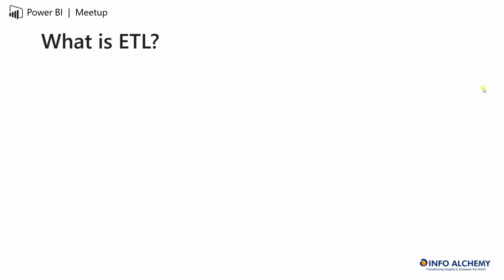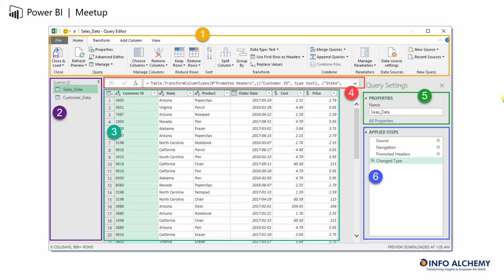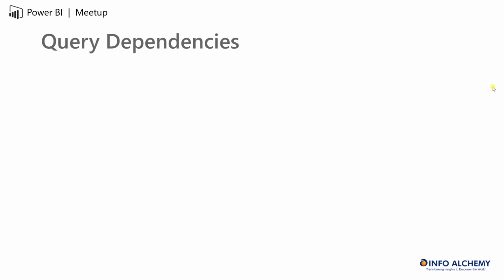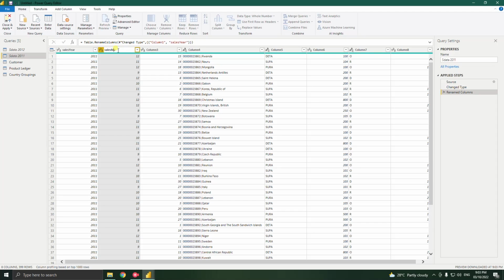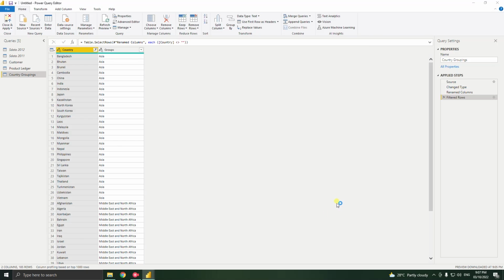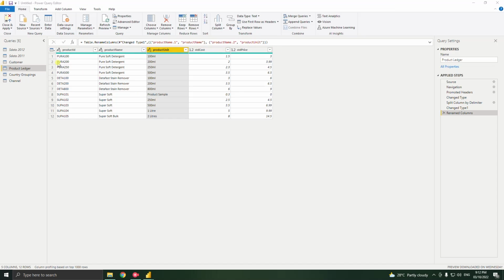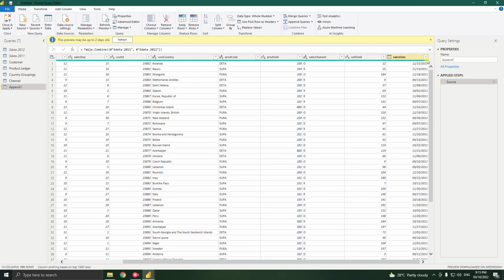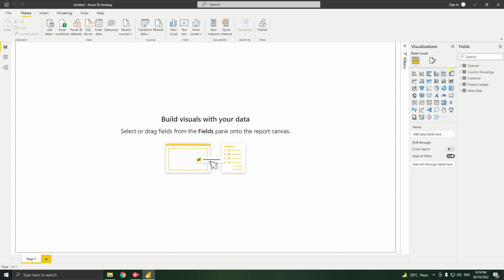POWER BI MEETUP: Transform your data using Power BI